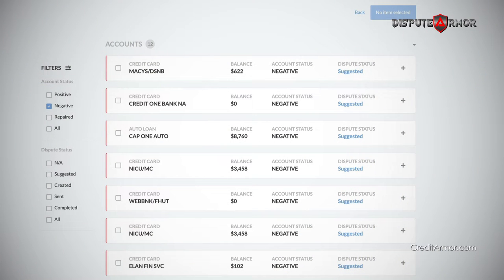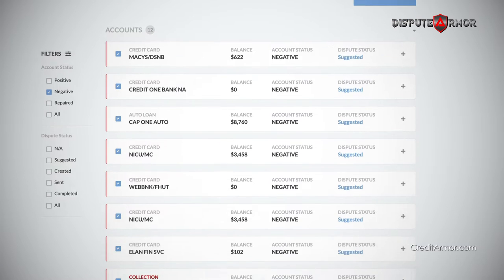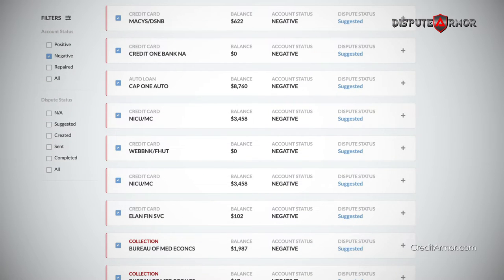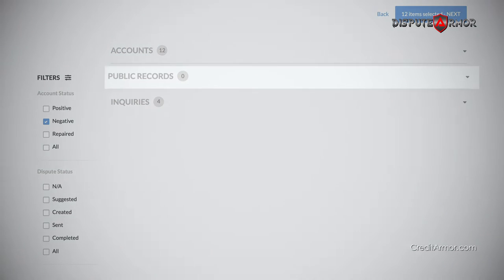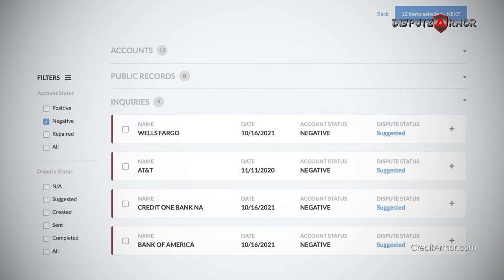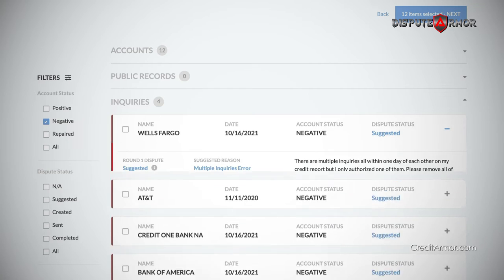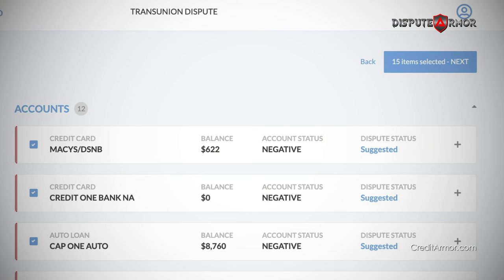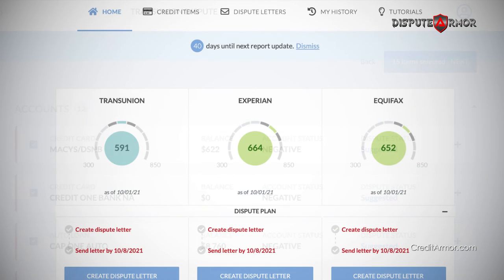Disputing Items With Dispute Armor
In todays video, we will show you have to dispute 1, 10 or even 100 different accounts with Dispute Armor!